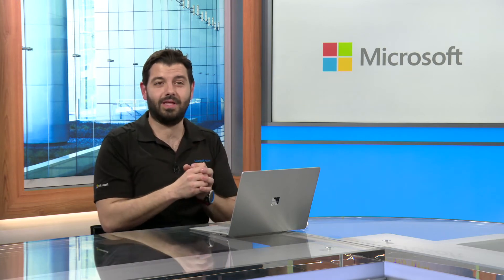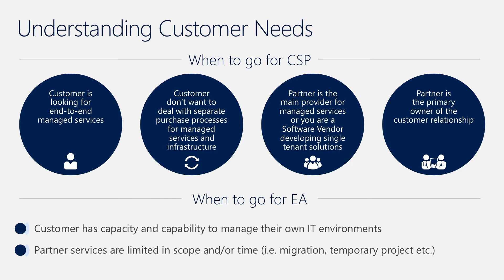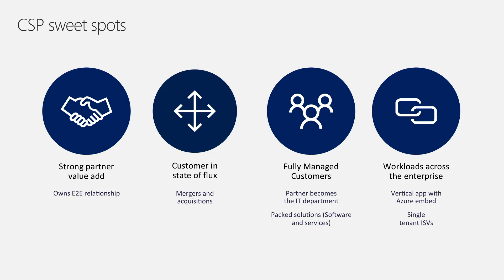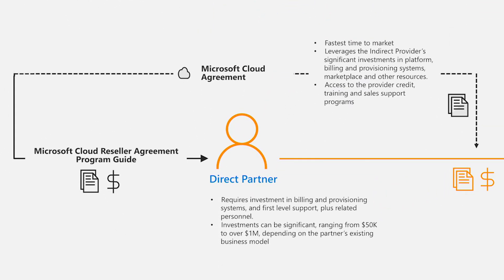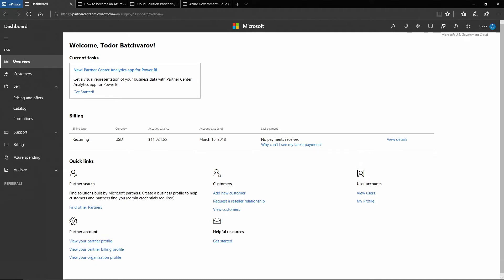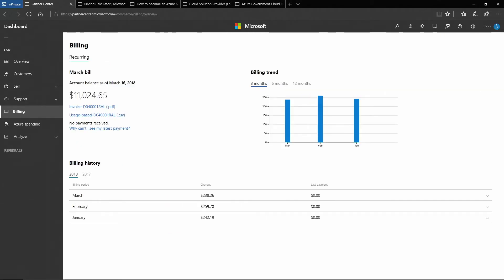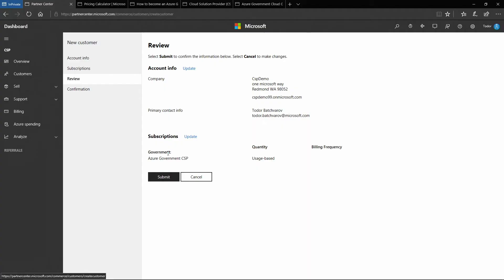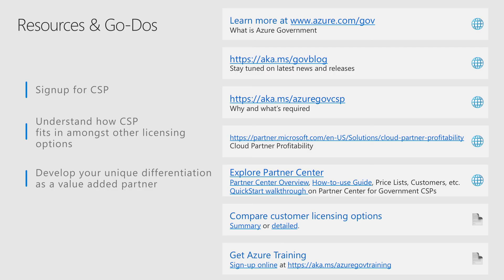Cloud Solution Provider Program for Azure Government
In this video, Todor Batchvarov (Program Manager, Azure Government Engineering) gives an overview of the Cloud Solution Provider Program (CSP) for Azure Government. Via a demo, you will learn about the partner center, how to use key features of the partner center portal, and better understand the reseller program for Azure Government.